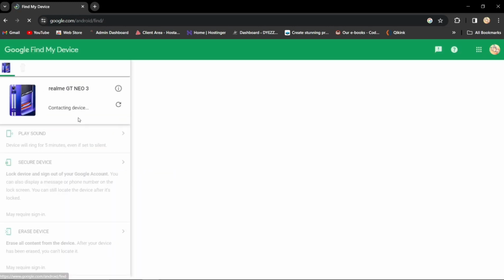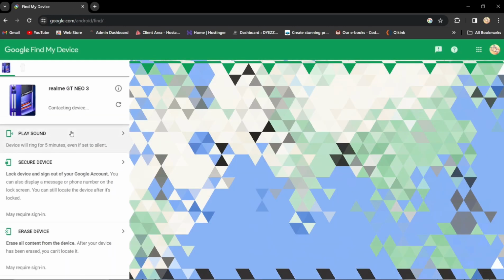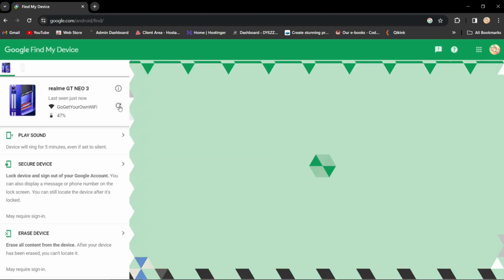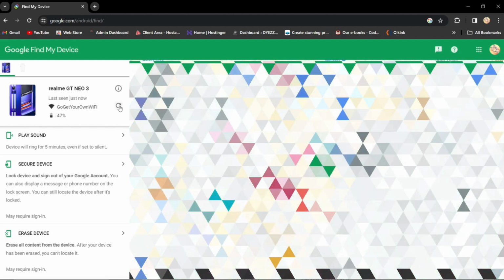How to Find a Lost or Stolen Android Phone (2024)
How to Find a Lost or Stolen Android Phone

In this video I'll show you how to Find a Lost or Stolen Android Phone . The method is very simple and clearly described in the video. Follow all of the steps & Find a Lost or Stolen Android Phone